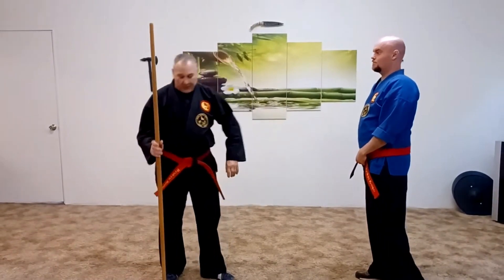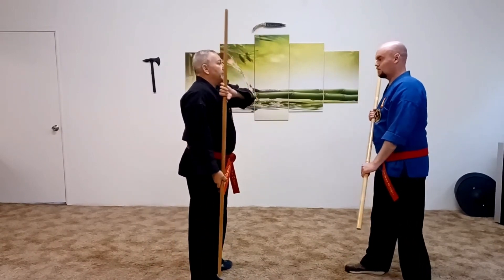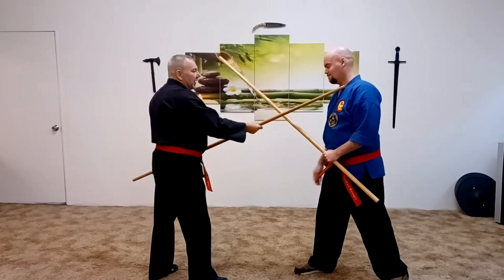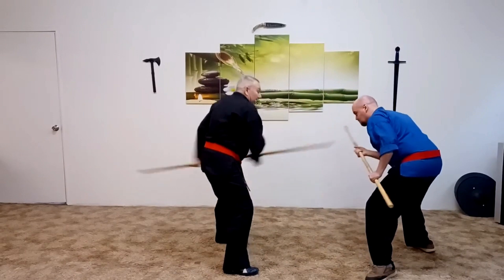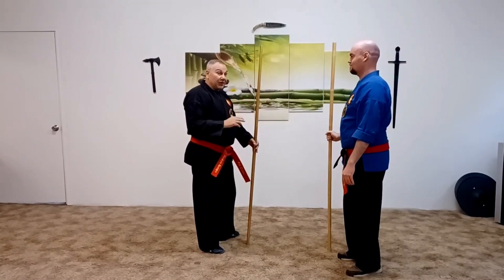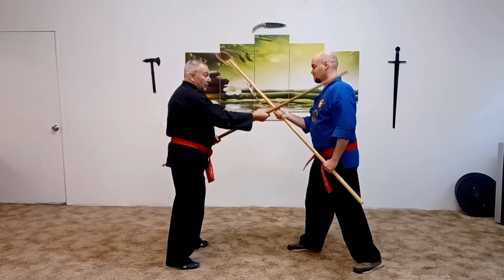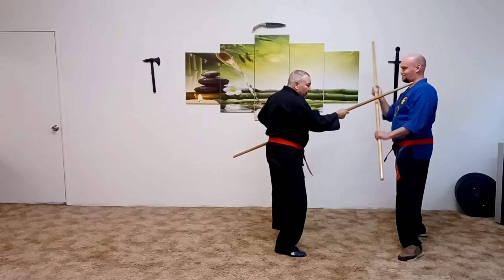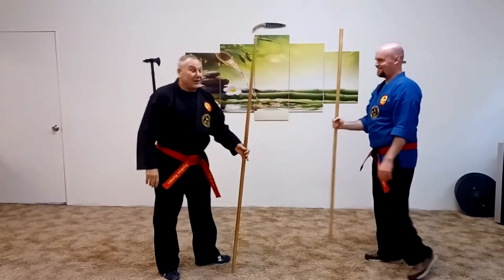Sushi No Kun movements 7-11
Sushi No Kun movements 7-11: Down strike, kick, thrust, followed by another thrust.  Strike hand, kick knee, thrust torso or neck.